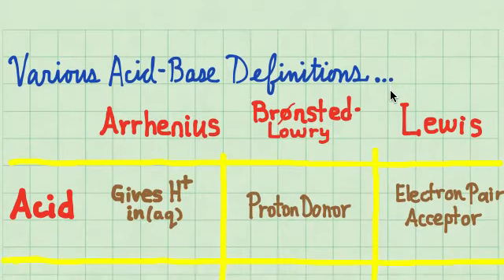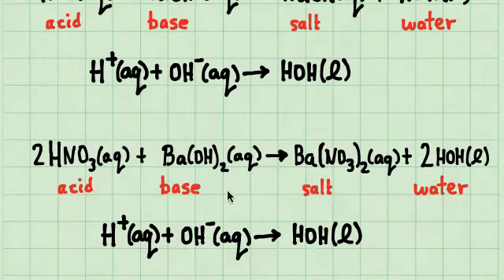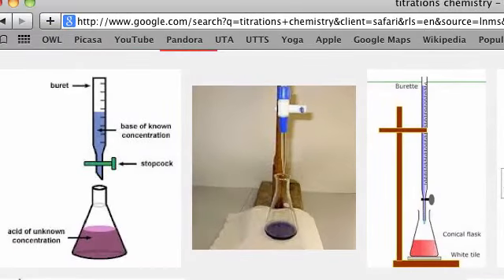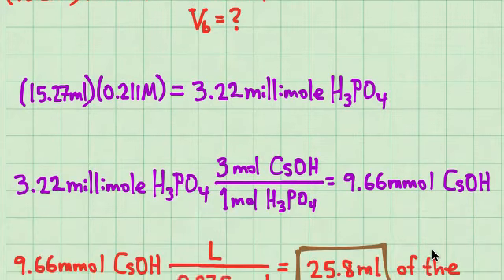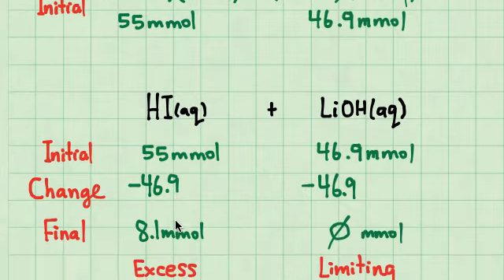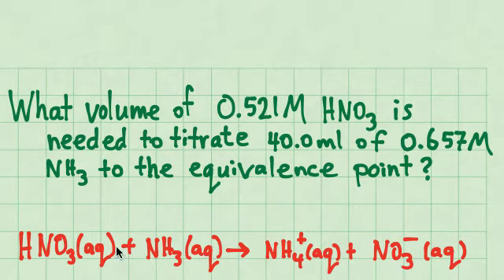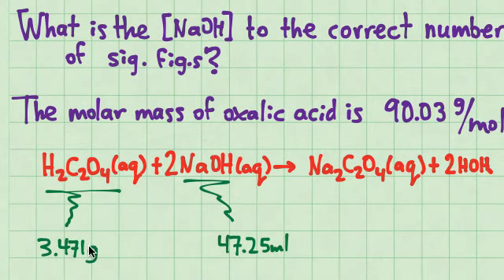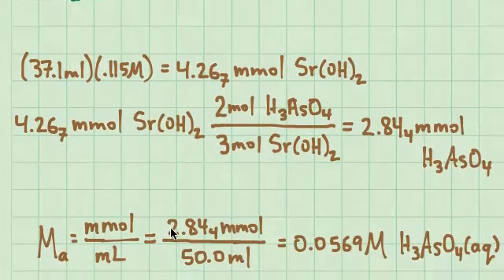Intro to Acid Base Reactions